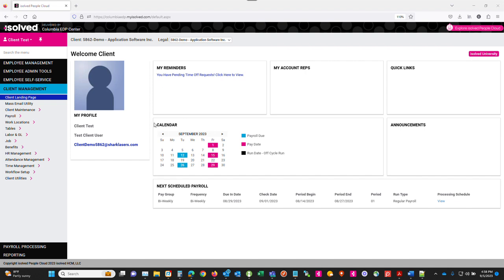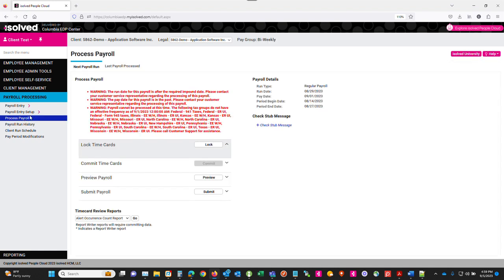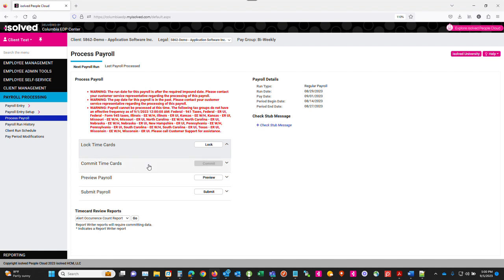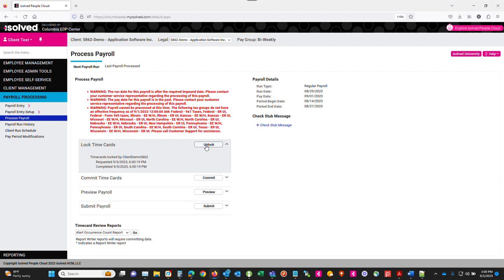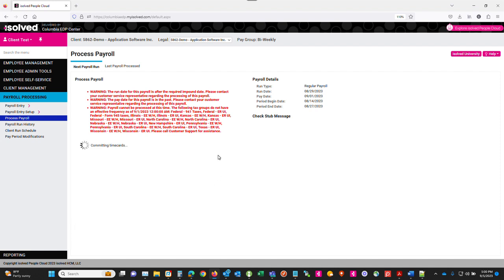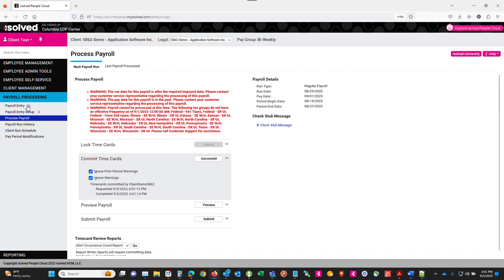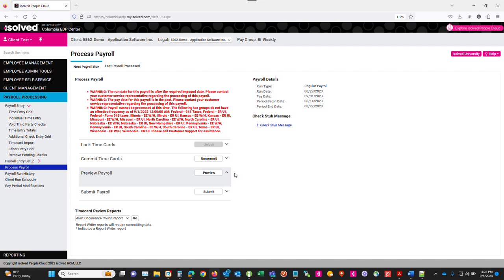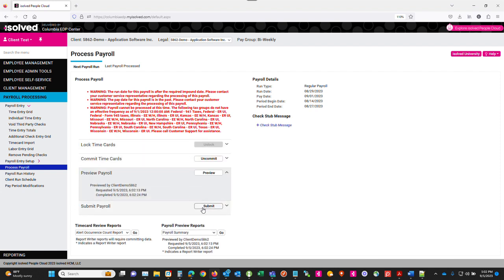Introduction to iSolved Timekeeping Platform for Client Users 2 of 2